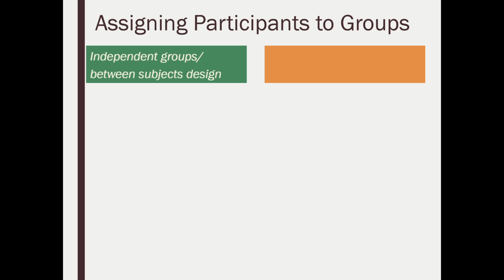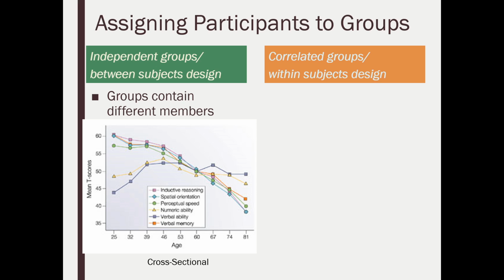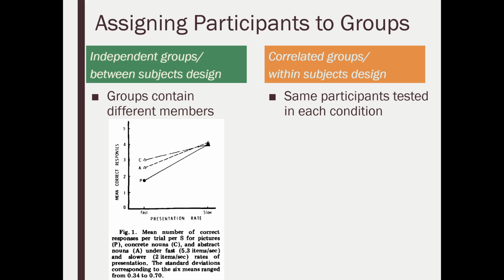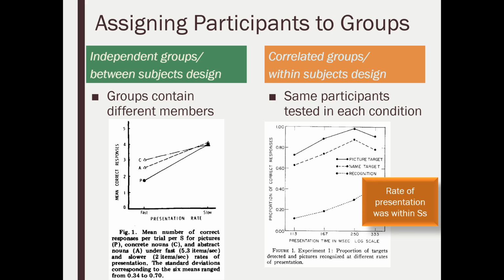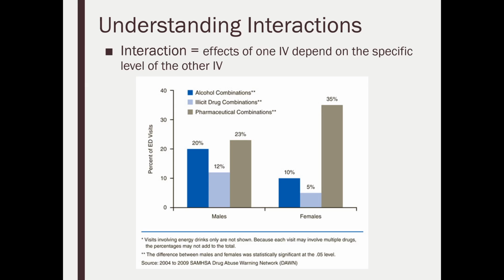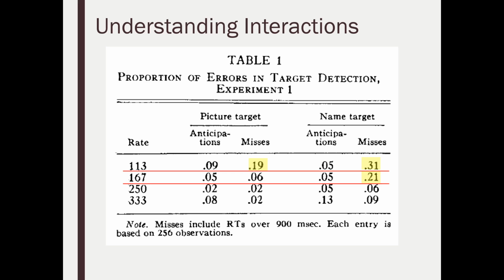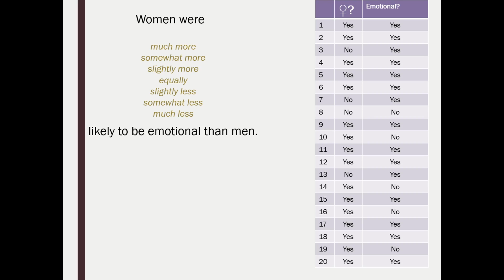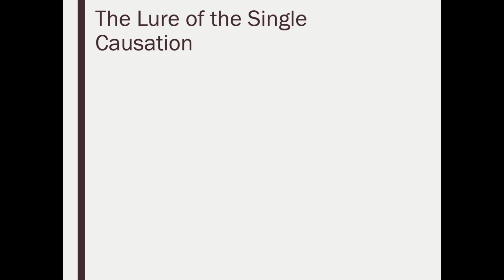Scientific Principles Ch 9.3: Assigning Participants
Between Ss vs Within Ss designs